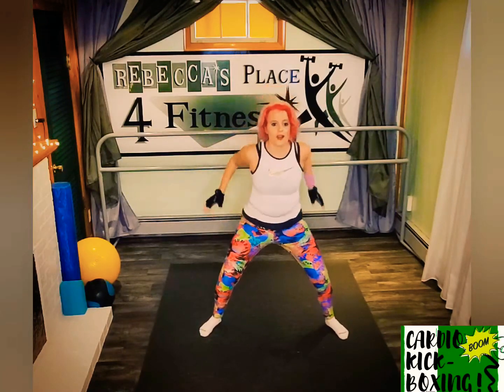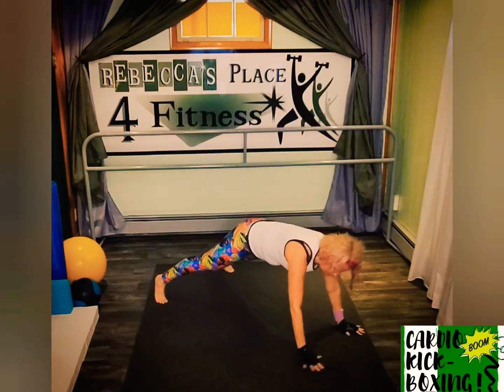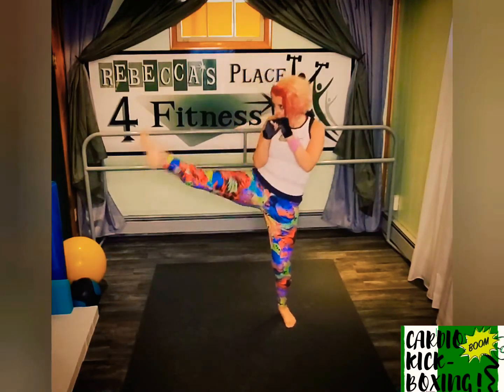30 minute Cardio Kickboxing Workout with Rebecca Tredeau Fitness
If you enjoy our efforts here please consider making a contribution here to help support our  YouTube channel:

Thank you for your continued dedication and support!

YouTube premiere Wednesday 9am FEB-FIT-CLUB
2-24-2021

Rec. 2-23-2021